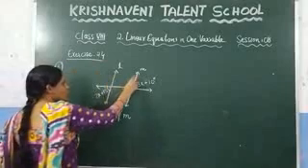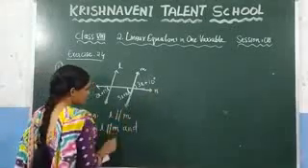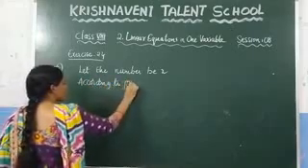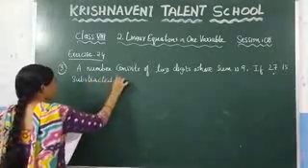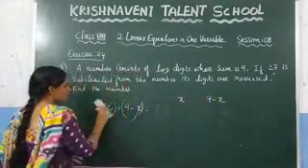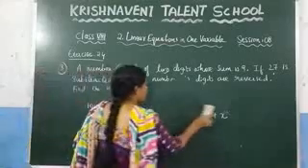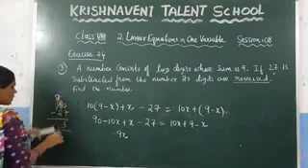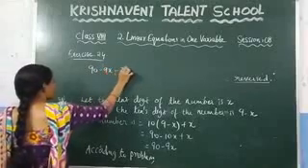8th class Linear equations in one variable session 8